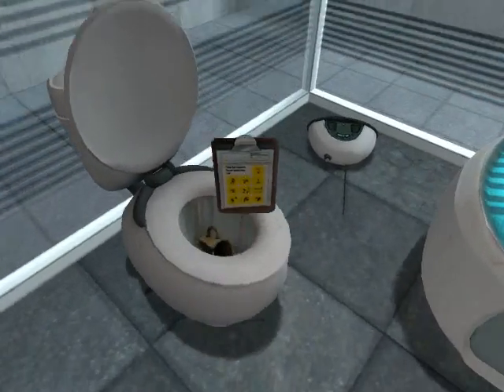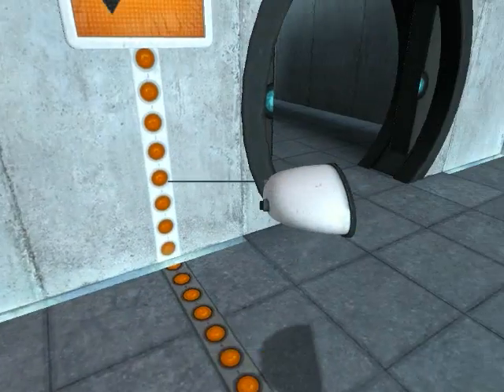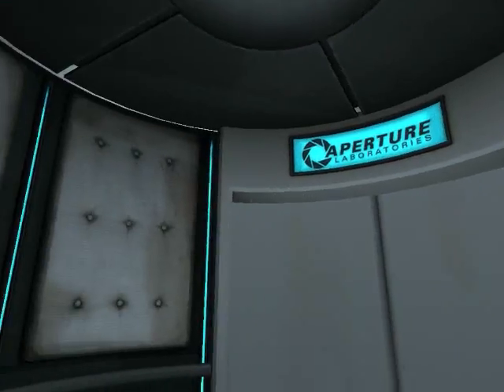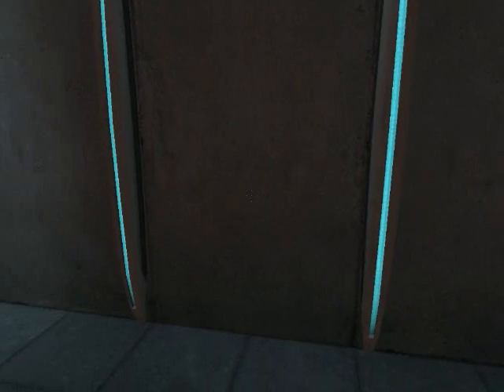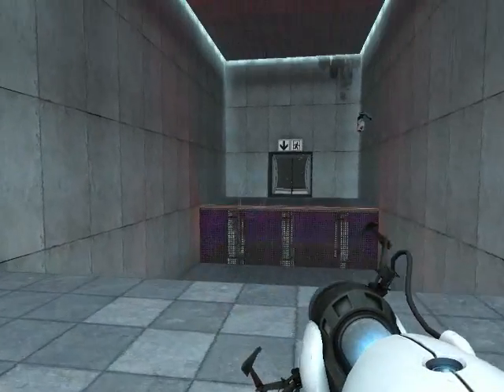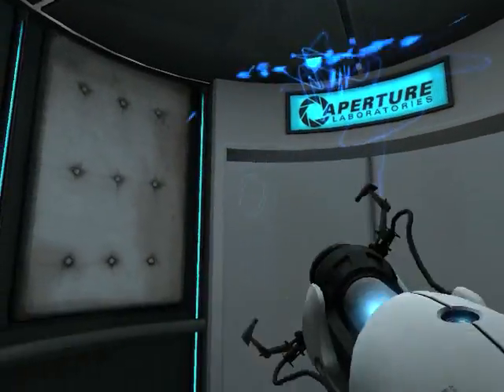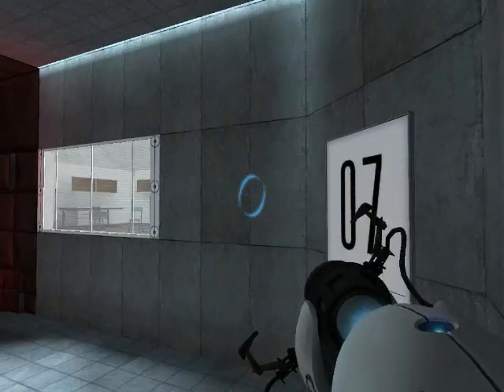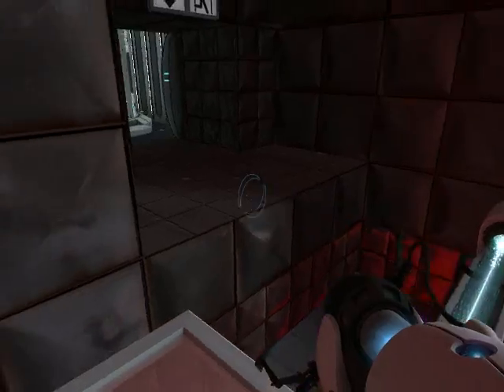Portal Playthrough Part I: Panda likes putting stuff in holes